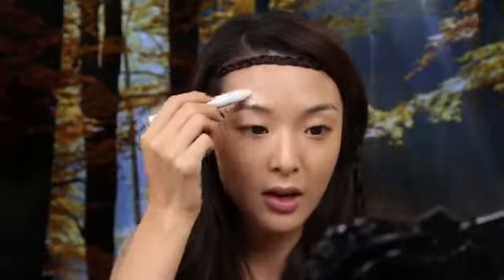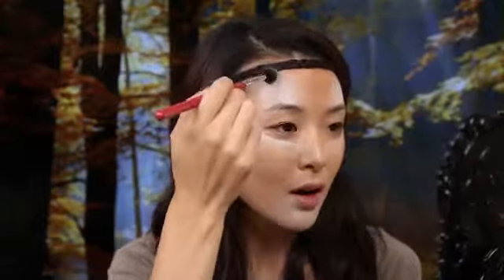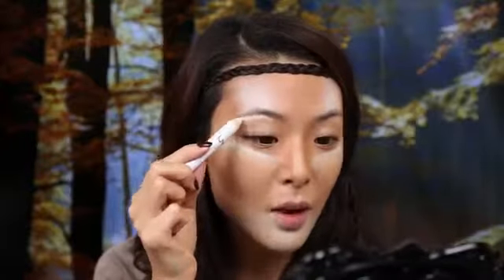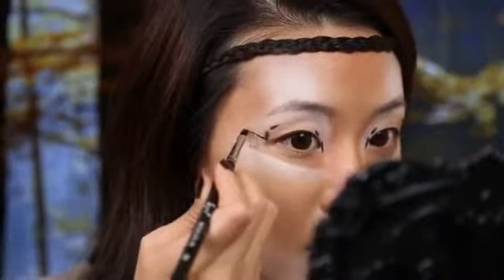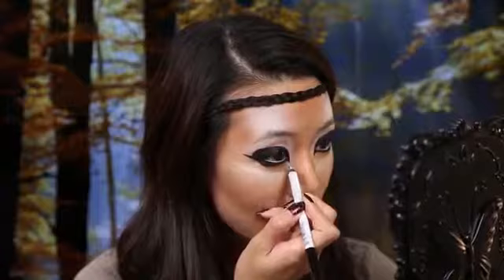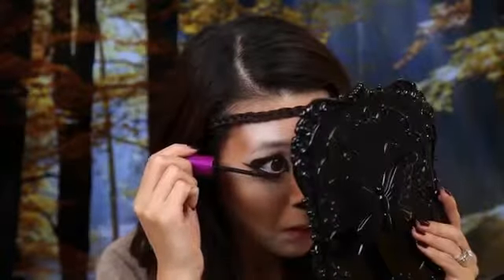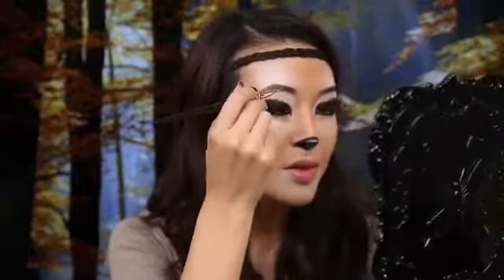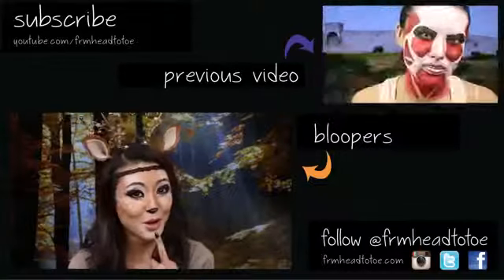Cute Deer Makeup Tutorial Halloween